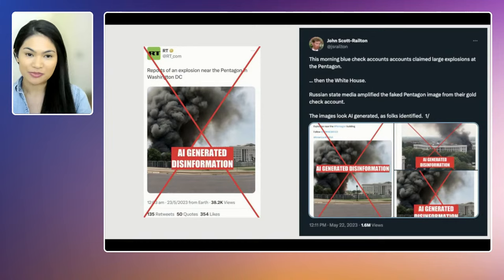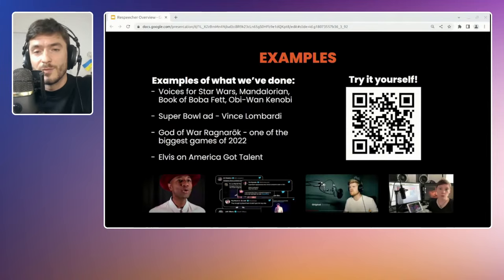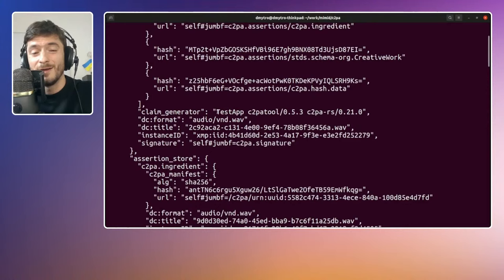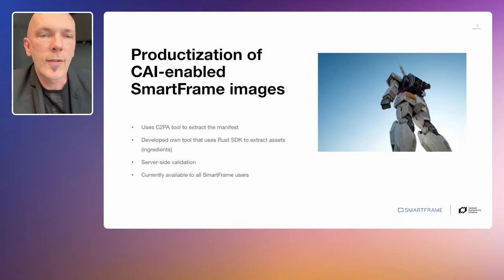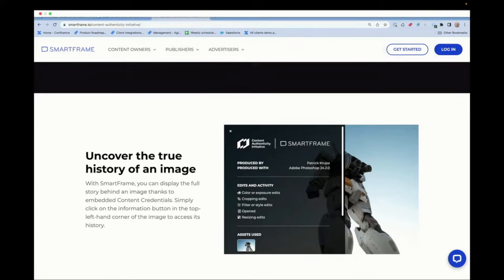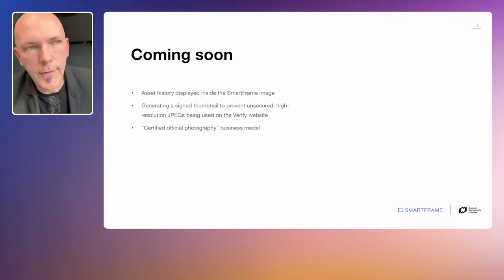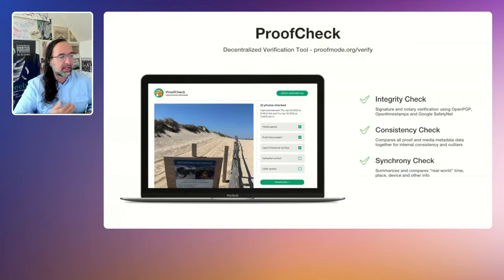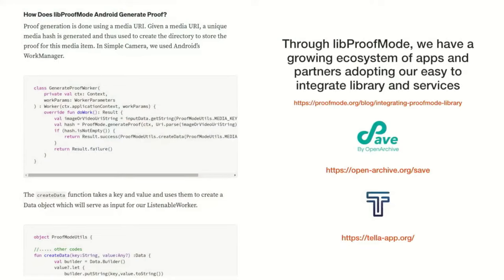Community Showcase: Respeecher, Guardian Project, SmartFrame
In this community event, we showcase Content Authenticity Initiative members co-creating an ecosystem for transparency across industry and civil society. See how they integrate trust signals into sites, apps or services using the CAI’s free open-source tools. These tools activate the industry standard for content authenticity and provenance.

What we cover:
- The creative workflow with synthetic speech company, Respeecher, indicating when an audio file was generated through their voice cloning tool and marketplace.
- Enabling creator attribution and displaying provenance through content management and digital publishing with SmartFrame.
- Preserving cultural heritage and turning civic action into verifiable data with the Guardian Project’s ProofMode app and platform.
- Q&A

00:00 Intro to the CAI
04:46 Respeecher
19:52 SmartFrame
38:03 ProofMode
53:55 Q&A Panel

Speakers:
- Coleen Jose, Head of Community, Content Authenticity Initiative, Adobe
- Dmytro Bielievtsov, CTO and Co-founder, Respeecher
- Nathan Freitas, Director and Founder, Guardian Project
- Patrick Krupa, Chief Product Officer, SmartFrame Technologies

Resources:
- Explore the CAI's open-source tools to integrate trust signals into your site, service or app